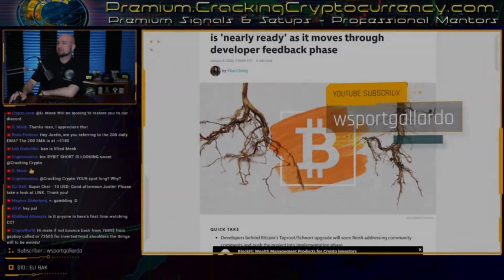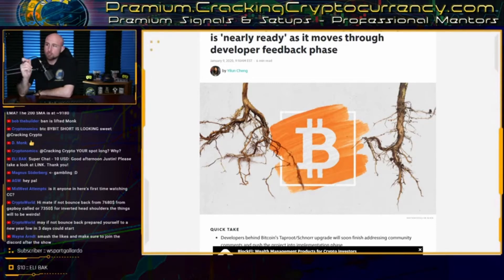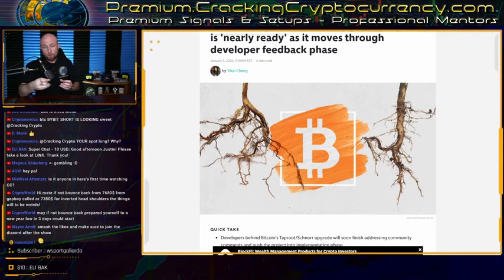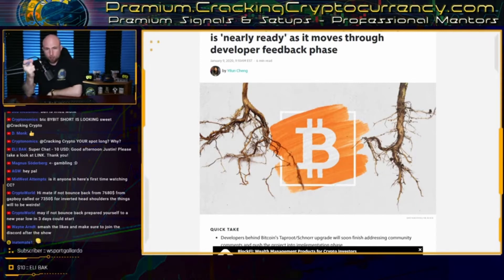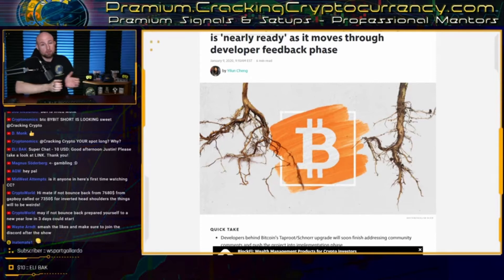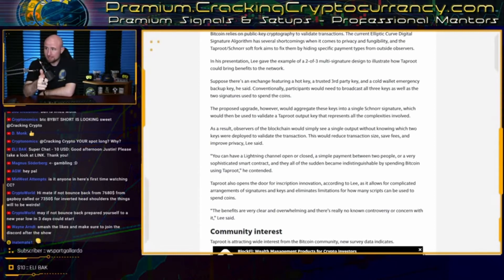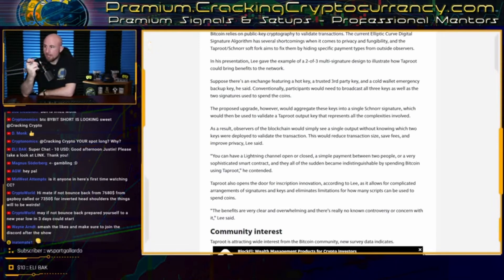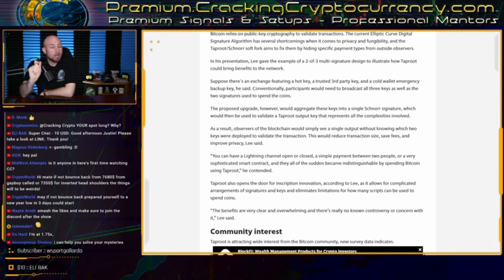Taproot & Schnorr Signatures: The Next Major Upgrades for the Bitcoin Protocol are Coming Soon!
Major updates to the Bitcoin protocol are incremental and are carefully introduced by the development community following a great of scrutiny and due diligence.  Building on 2017's introduction of SegWit, the next major upgrade for Bitcoin is coming in the form of Taproot in combination with Schnorr Signatures!  Lead Analyst Justin Wise explores what these two technologies mean for Bitcoin in terms of privacy, scalability and security!

The Block article titled: "Bitcoin's Taproot/Schnorr upgrade proposal is 'nearly ready' as it moves through developer feedback phase"

For more info about Cracking Crypto, be sure to head over to the

Professional Mentors, Exclusive Signals and Setups, Custom Indicators & Strategies, Educational Material, and much more.

Tired of those wicks on BitMEX?  Check out a better option - ByBit Exchange.

Binance.US Registration is Live!  Earn $15 With This Link!

Want to use one of the best VPNs possible if you’re based in the United States?  Check out Windscribe!

Want to use one of the largest VPNs possible if you’re based in the United States?  Check out ExpressVPN!

- Binance Exchange -
One of the best exchanges to trade on!  Amazing customer growth, security, and support!

- Coinbase -
Looking to purchase your first Bitcoins?  Purchase $100 and receive $10 for free!

Secure your Private Keys and Seed Phrase with an indestructible Crypto Tag!

Don't have your charting software setup yet? It's time to open a Trading View account! Not only can you follow us there for the latest charts, but also you can use Justin's Premium Indicators there!

Tip Jar for improving live streams, and the Trading Community: BTC, ETH, PayPal,

Music Credit to Ryan Little - West Coast